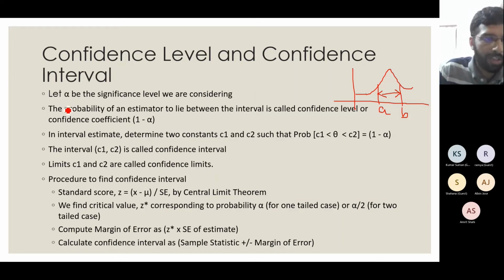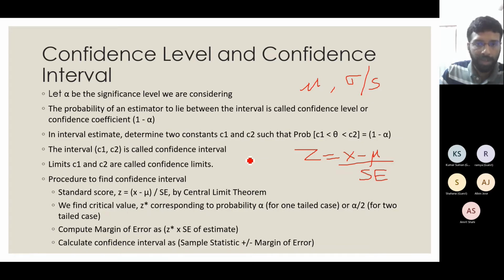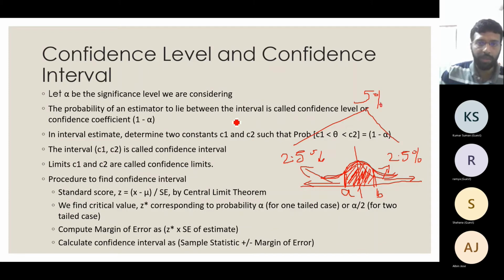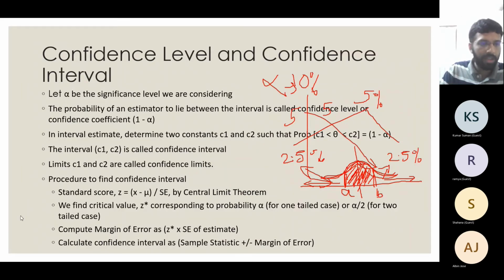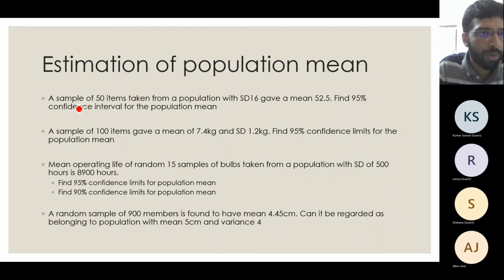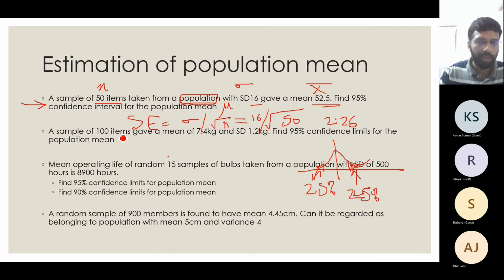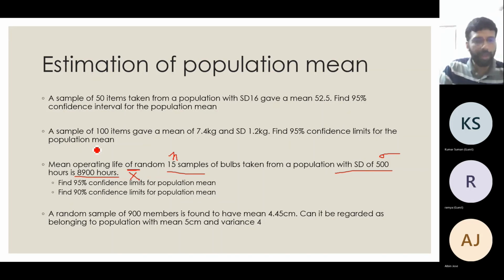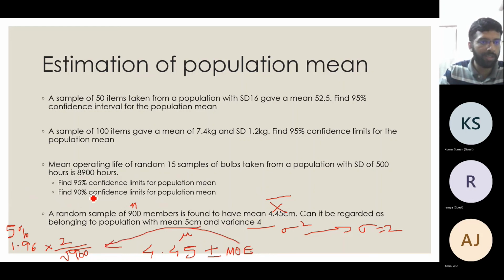Session 5B - Estimation - Normal Distribution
Estimation - Normal Distribution